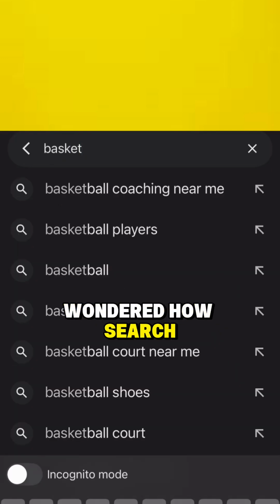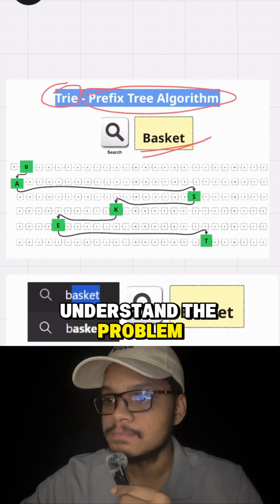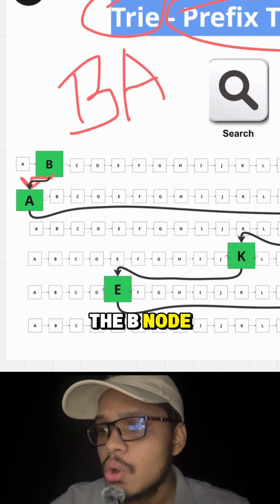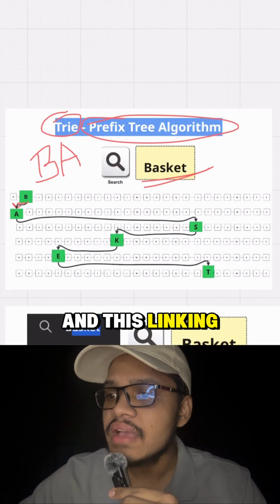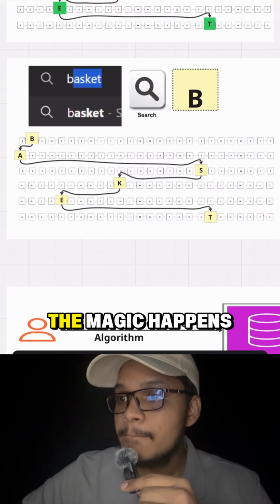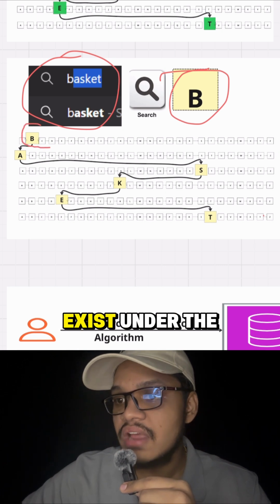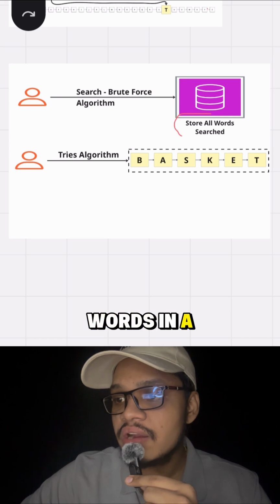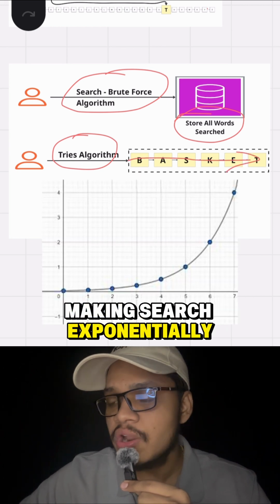How Google Search Engine Predict a Word? | Prefix Tree | Trie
Search engines like Google predict what you’re typing because of a powerful data structure called a Trie (Prefix Tree). In this video, I explain how a Trie stores words like “Basket” by linking each letter through a unique path: B → A → S → K → E → T.
So when someone types just “b,” the Trie instantly knows what words exist under that prefix — no brute-force search needed. This is how autocomplete becomes lightning fast. 🚀